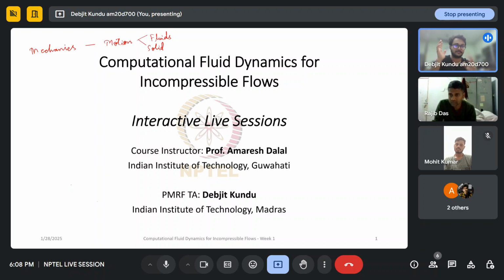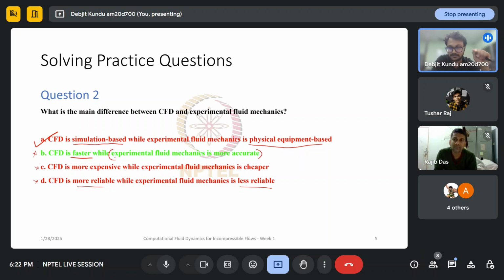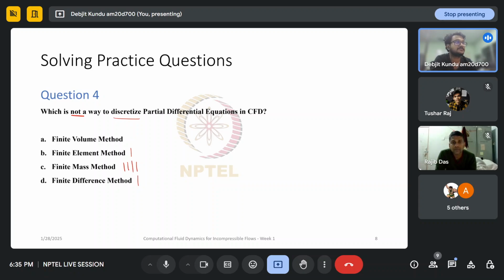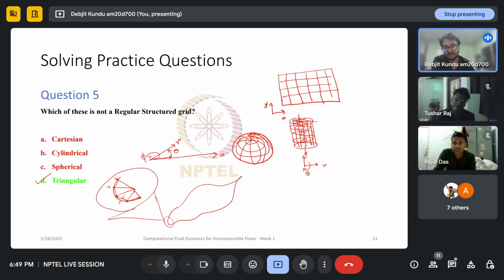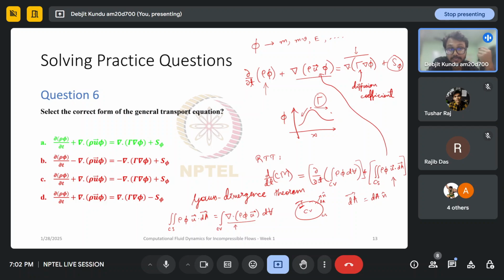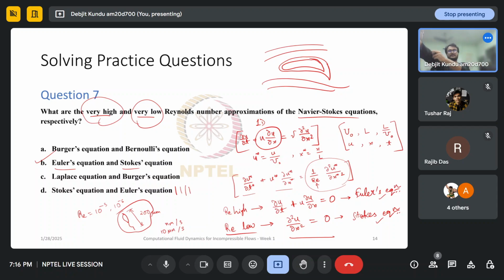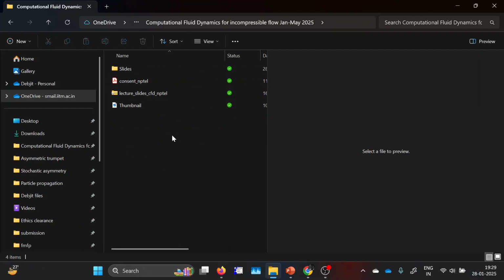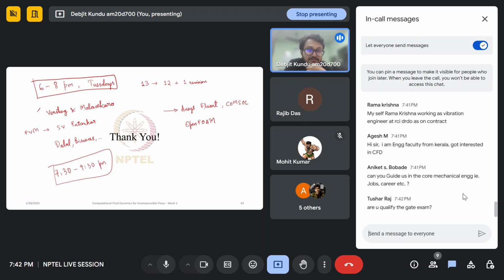NPTEL LIVE SESSIONS - Computational Fluid Dynamics For Incompressible Flows - Week 1